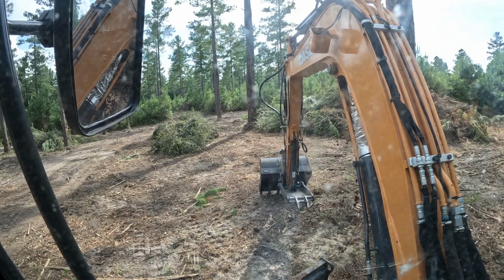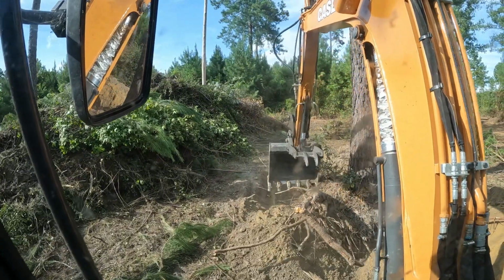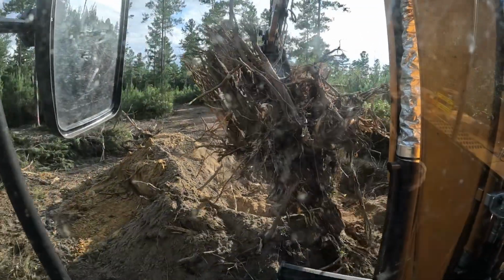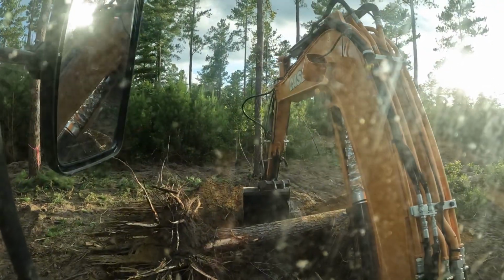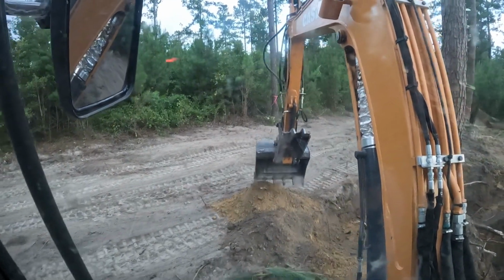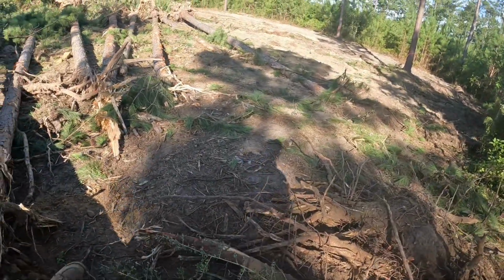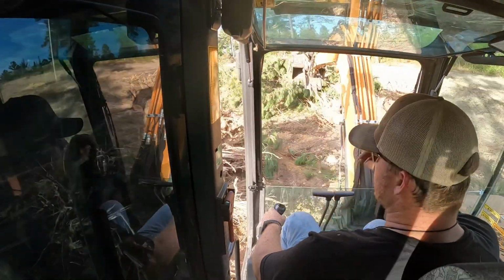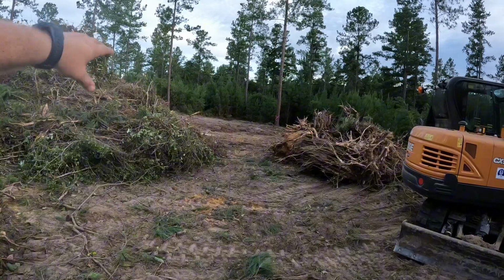Is the mini ex capable of taking out these large pine trees?? No problem for the CX57!